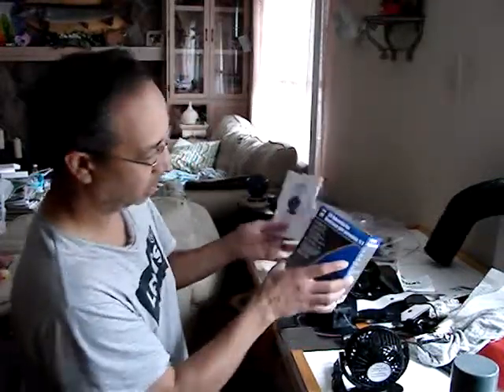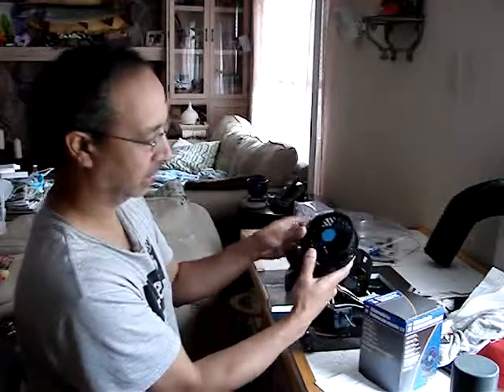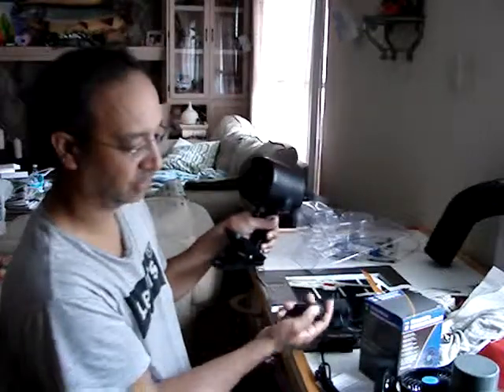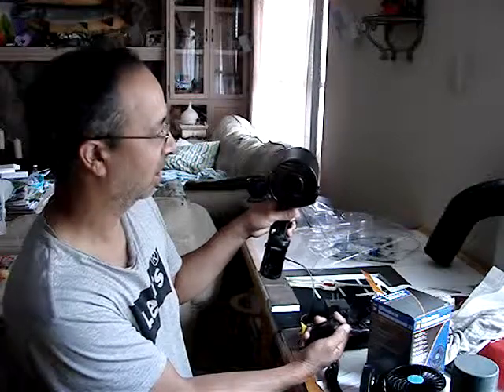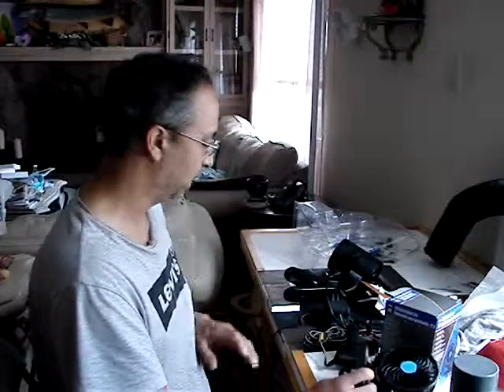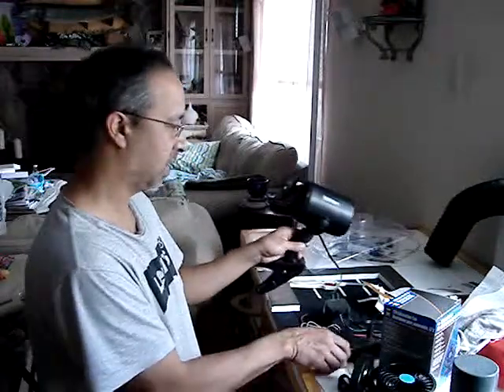12 volt fans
12 volt fans that can be used for your car, RV, trailer, boat or camping.
One is quiet and one loud, but for me they serve two different purposes.